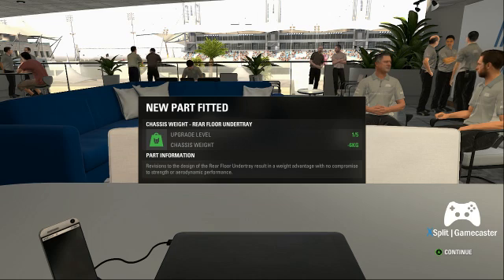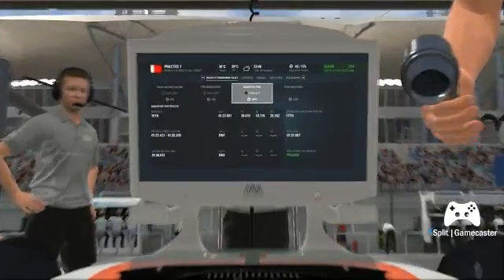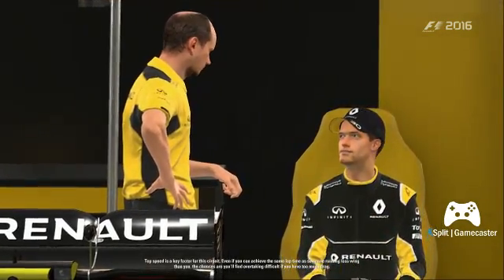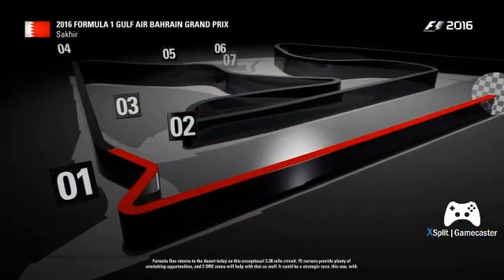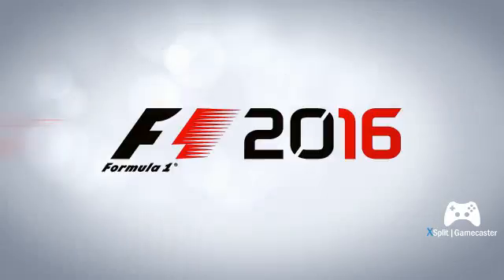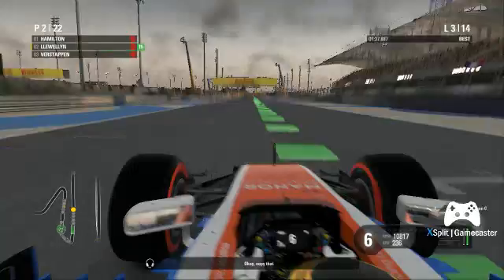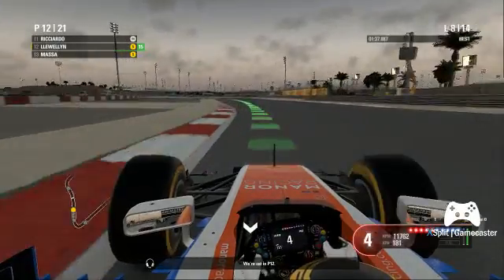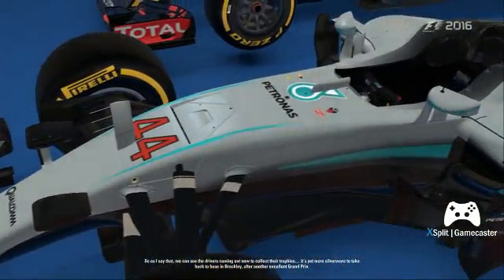F1 2016 career mode #2 A strong weekend turns to defeat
Round 2 of the f1 2016 season is underway at Bahrain, will Lewis Hamilton Continue his lead from Melbourne, Will rookie ryan Llewellyn bounce back after a disappointing defeat in Melbourne. Find out when  the lights go out in the desert sand of Bahrain.